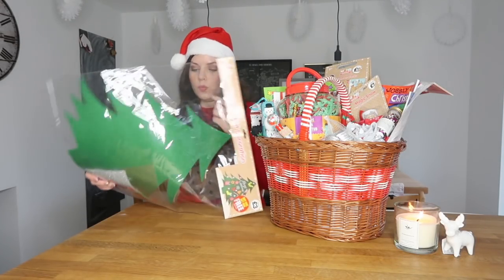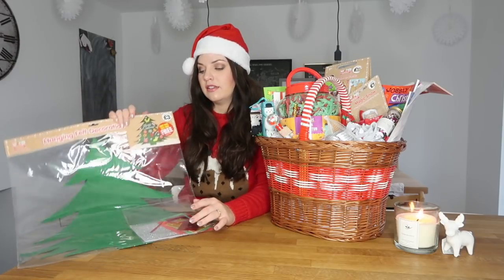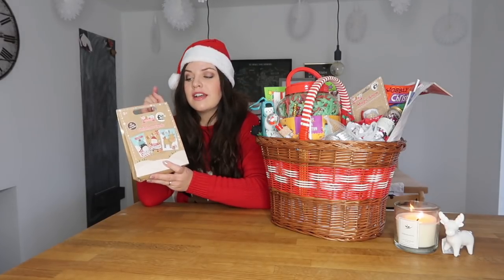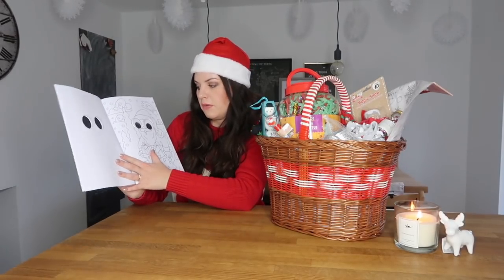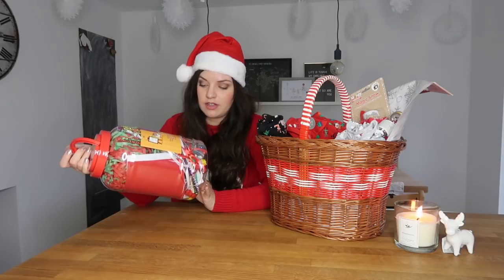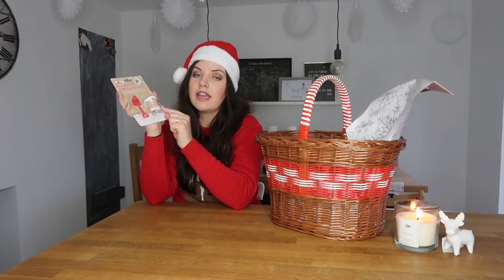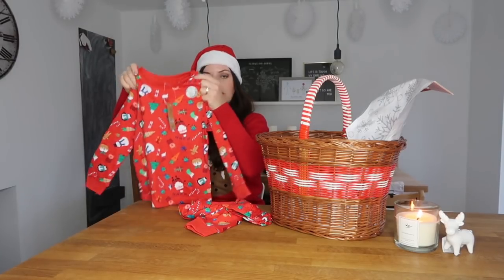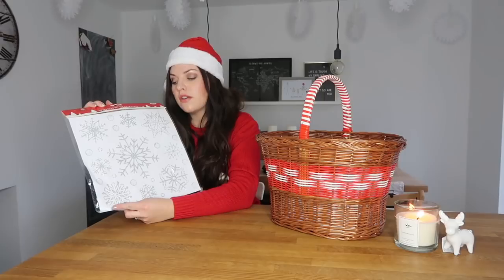CHRISTMAS ADVENT BASKET | CHRISTMAS GIFT IDEAS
Every year I make up an Advent Basket for Rosalie and Maeve. Its filled with christmas gifts and festive treats to enjoy over the Advent period.

A B O U T   M E:

I'm Sarah, I'm 30 years old. The big 3-0. I'm mama to two beautiful daughters, Rosalie and Maeve. They light up my life.

My channel follows the life of me and my family. I post about our life, our home, clean eating with the odd fashion and beauty vids thrown in.